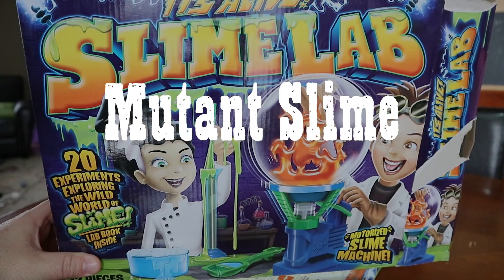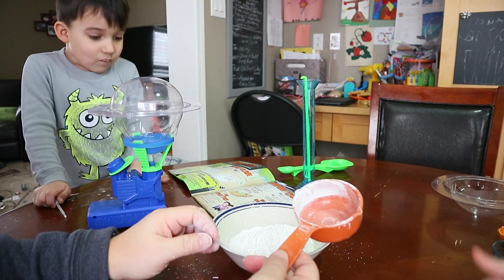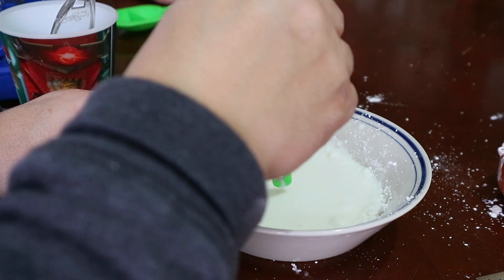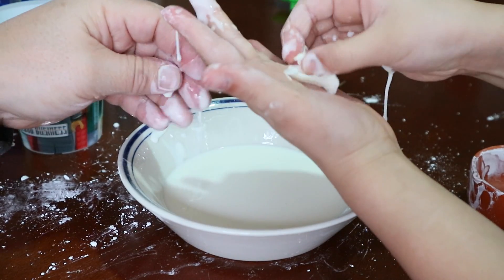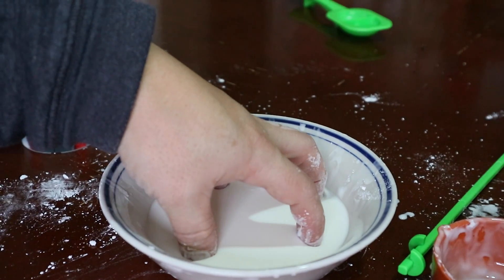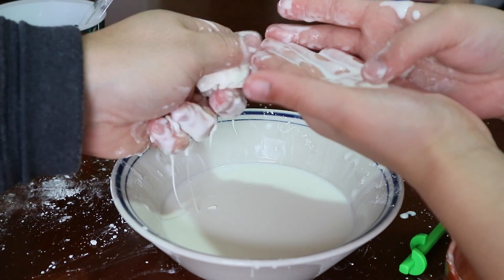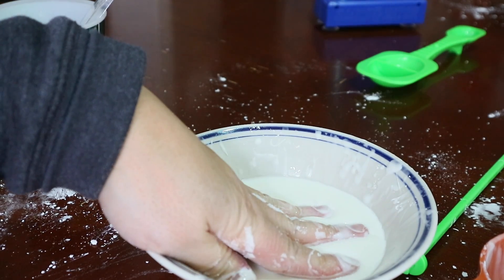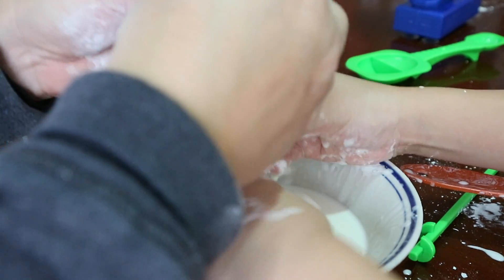It's Alive Slime Lab - Mutant Slime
Trying out one of the 20 experiments in the "It's Alive Slime Lab" kit.
It's AMAZING what Corn Starch does!